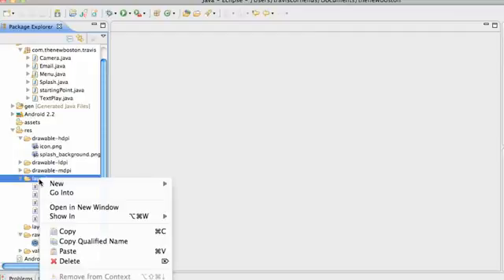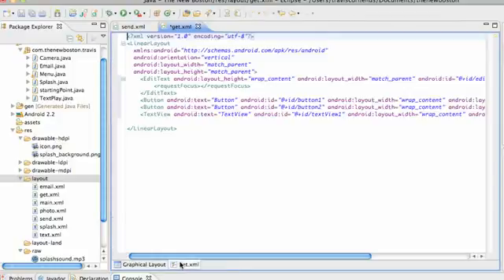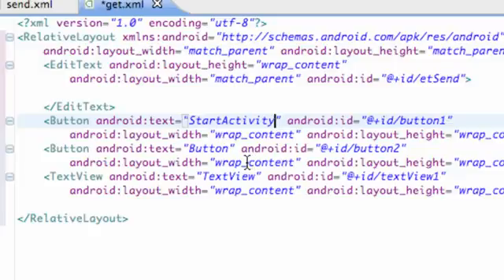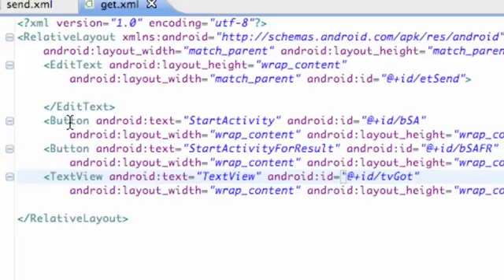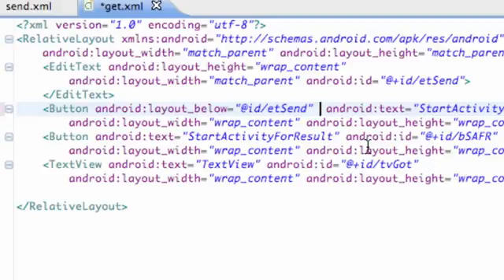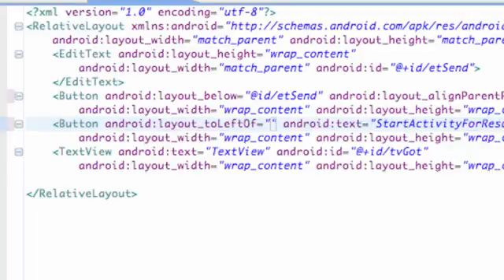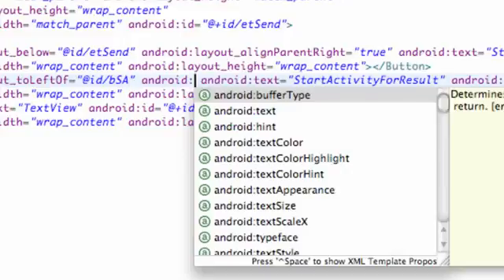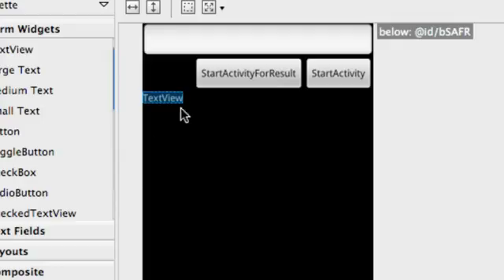Android Application Development 44 XML Relative Layout